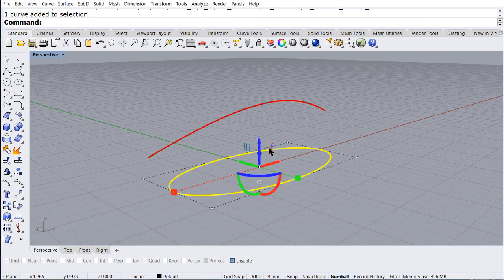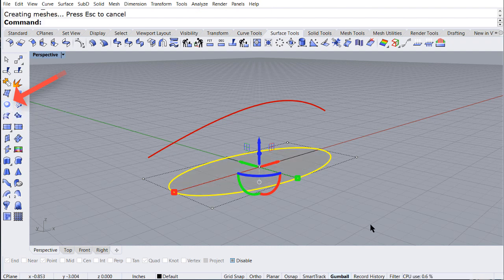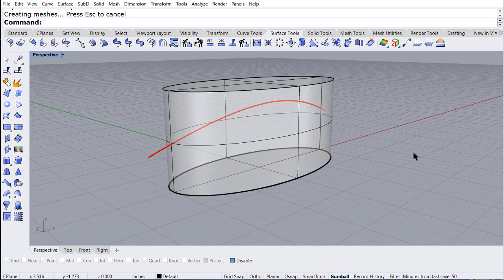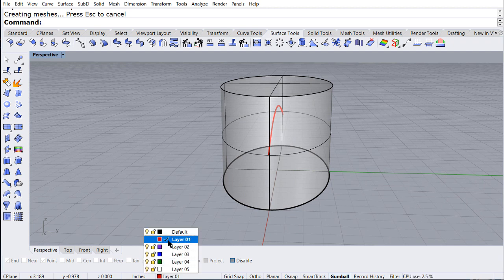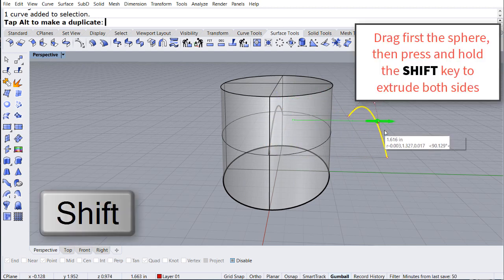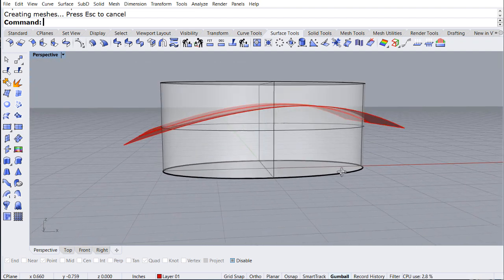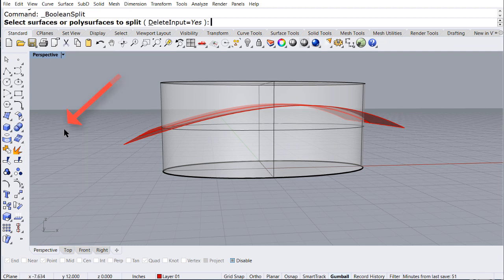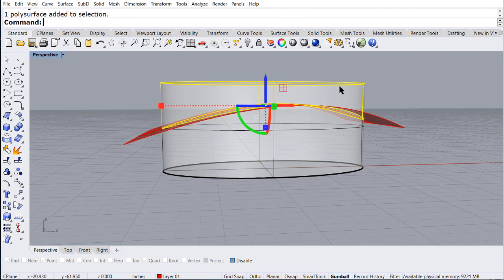Extrude in both directions with the GumBall in Rhino 6 & 7